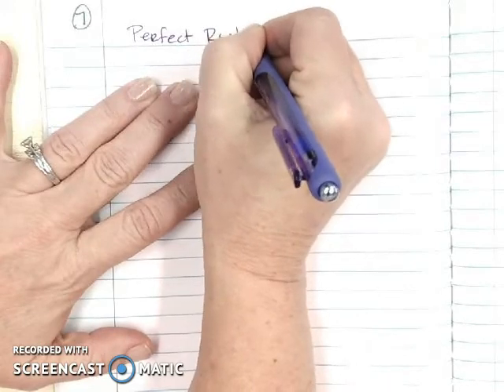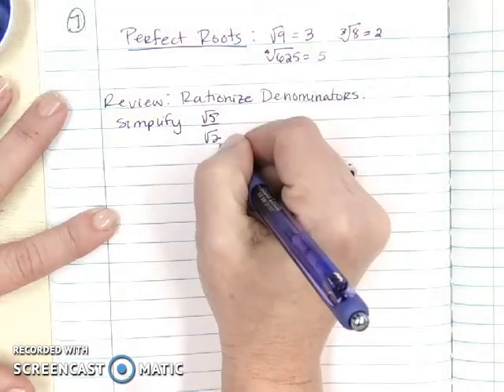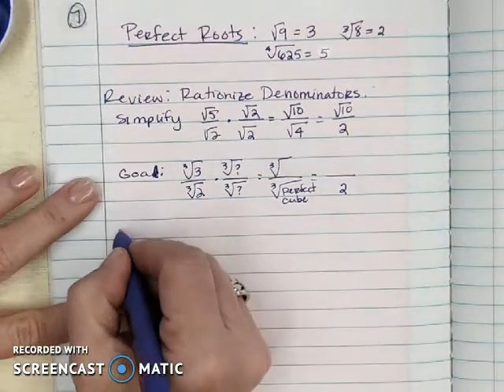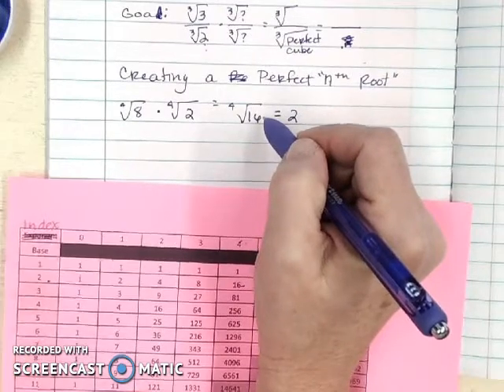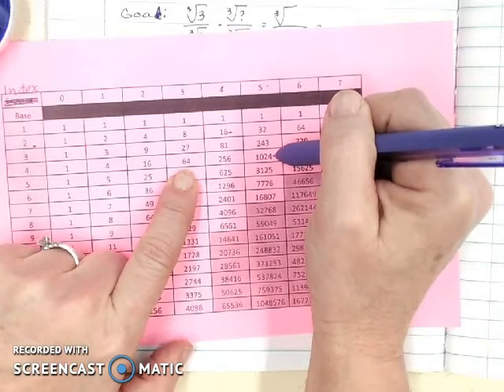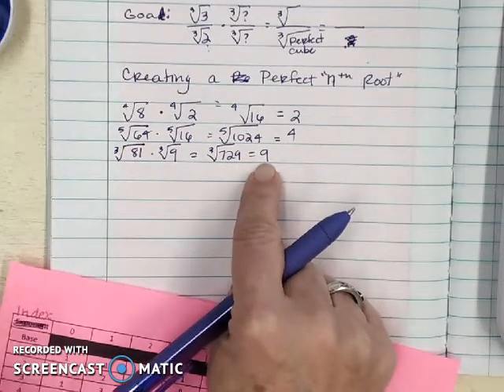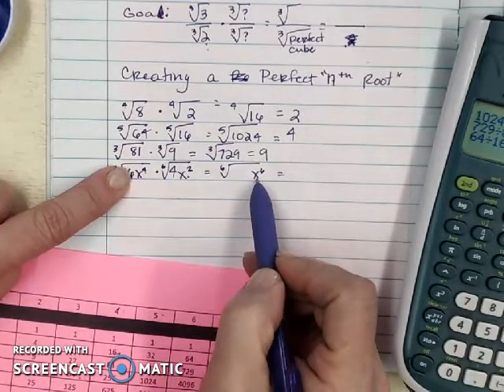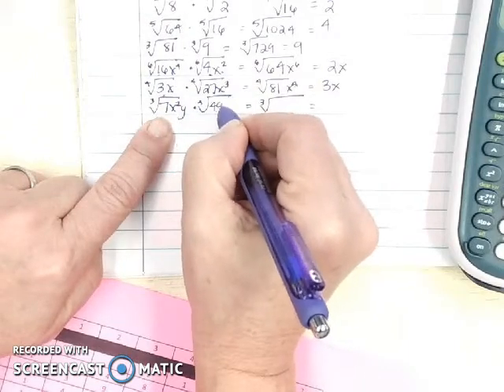Creating Perfect Roots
Prerequisite to Dividing Radical Expressions